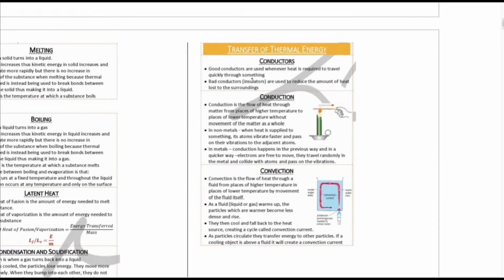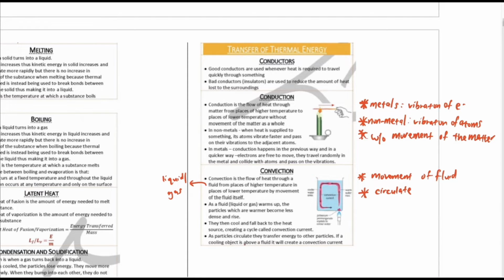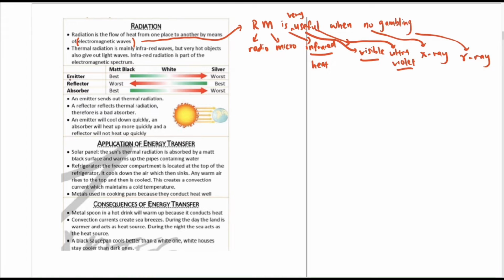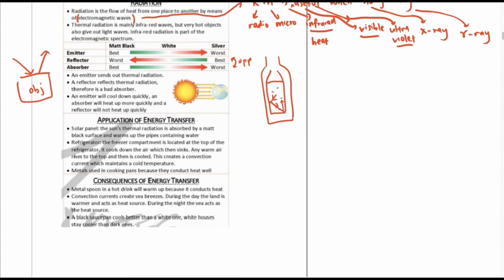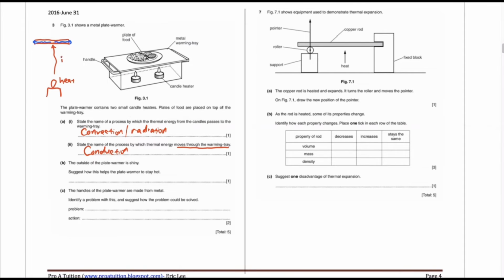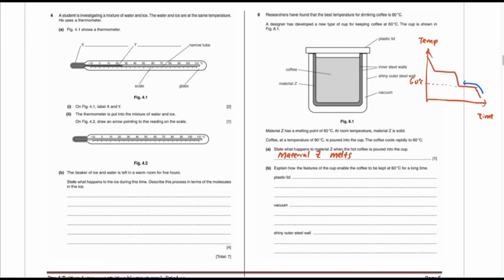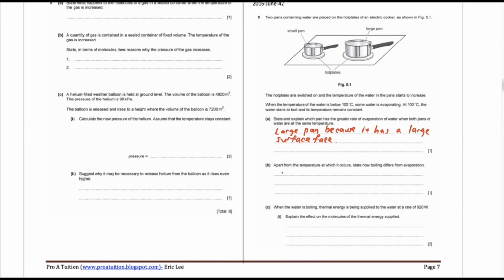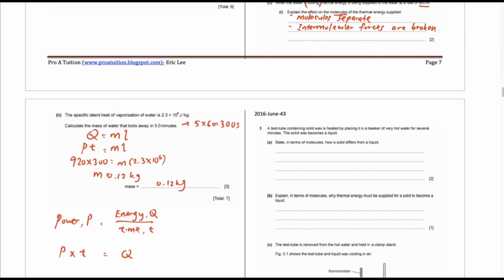Cambridge IGCSE Physics 2.3 Thermal Processes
Conduction, convection and radiation. Absorber, emitter and reflector